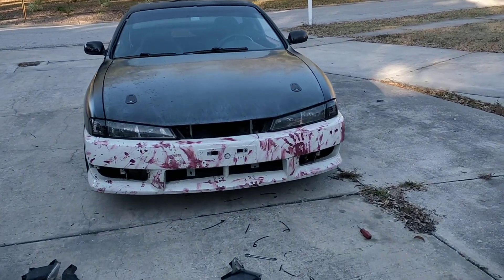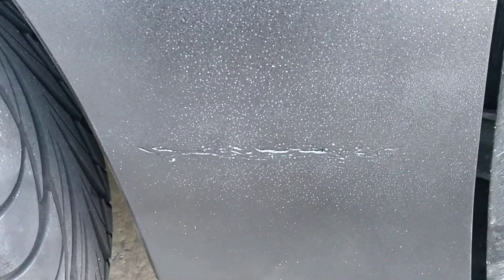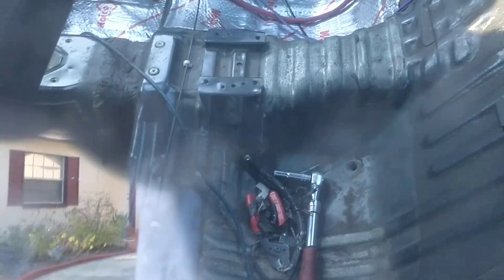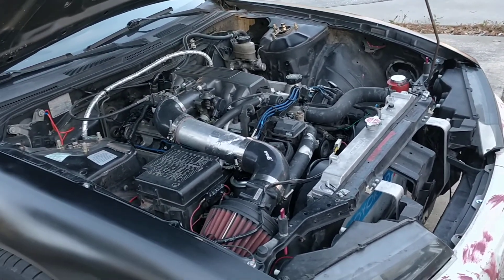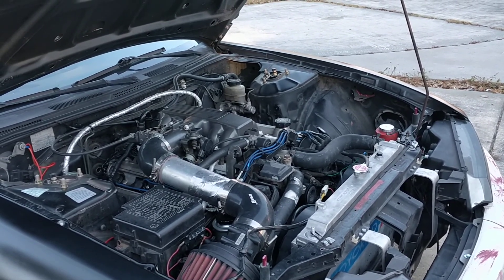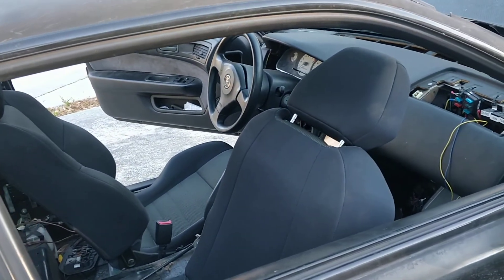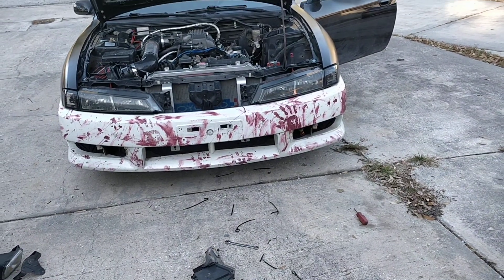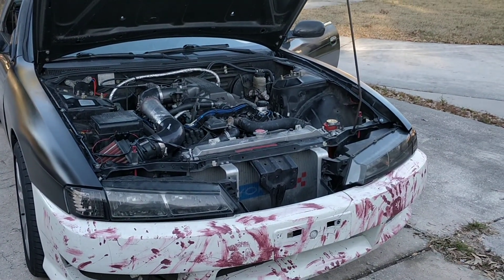1uz s14 status update... Switching to microsquirt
I'm going to be switching to microsquirt very soon and I'll be documenting the process.